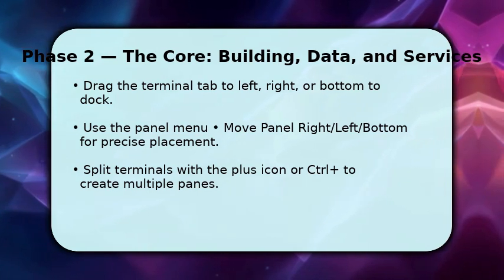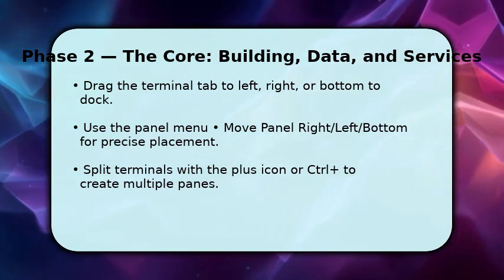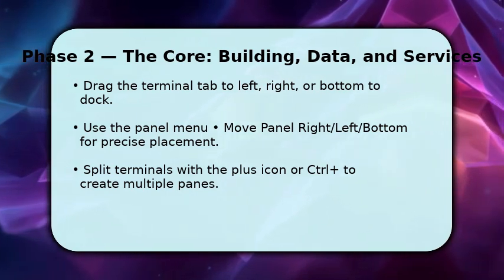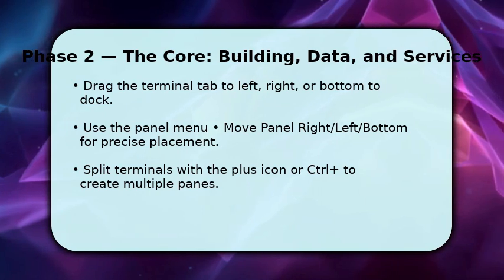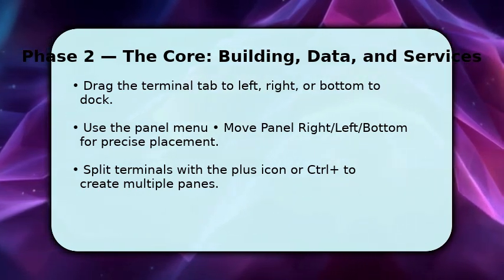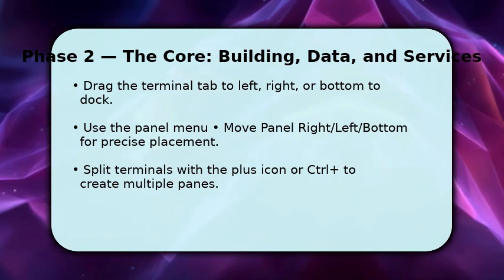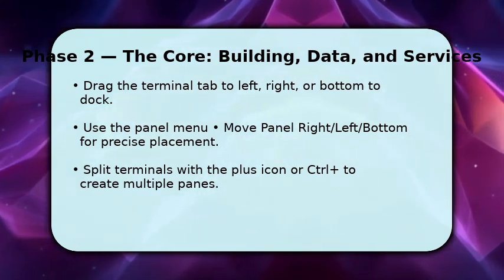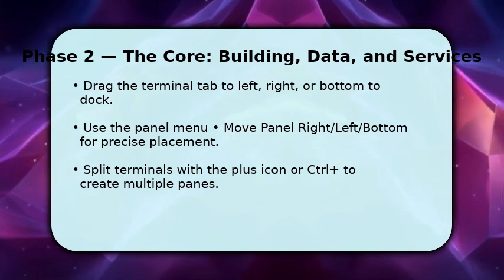How to Move Terminal in Vscode - Full Guide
How to Move Terminal in Vscode - Full Guide | 🔒 Surfshark VPN Deal — Stay private and secure. $1.99/mo + 3 Months Free ▸

Discover the step-by-step process of moving your terminal within Visual Studio Code with our comprehensive guide. Learn shortcut keys, drag and drop techniques, and how to customize settings for a seamless coding experience.

Move Terminal in VSCode, Visual Studio Code Guide, Shortcut Keys Coding Experience, Drag & Drop Terminal Visual Studio Code, Customizing VSCode Settings